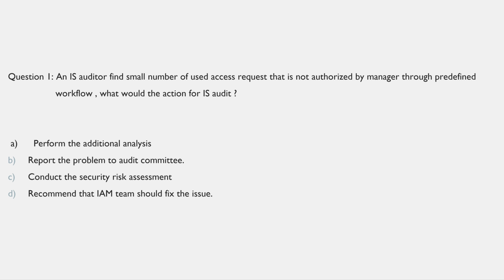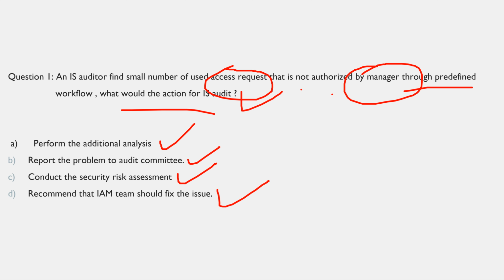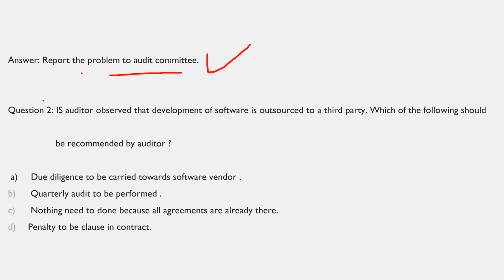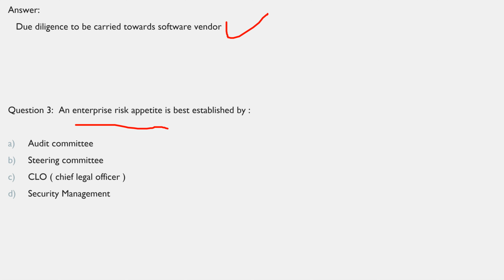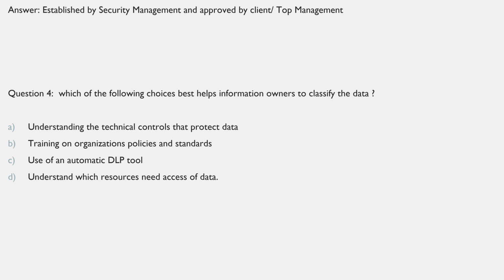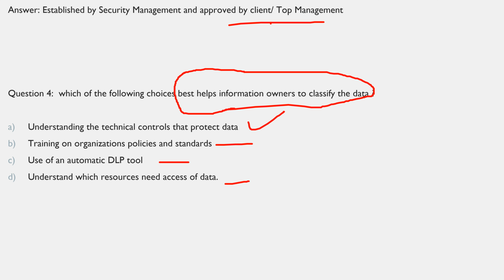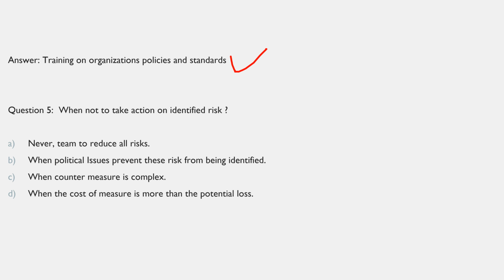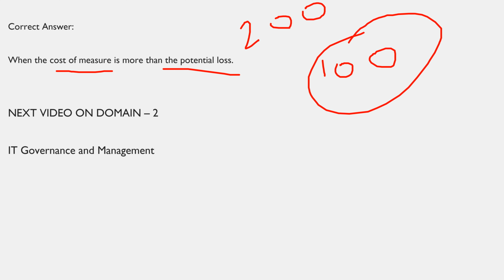CISA Exam Question - Part 3 || Interview Questions || Rajbir Singh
This video includes the CISA exam objective type questions whic helps the candidate to bring the confidence.